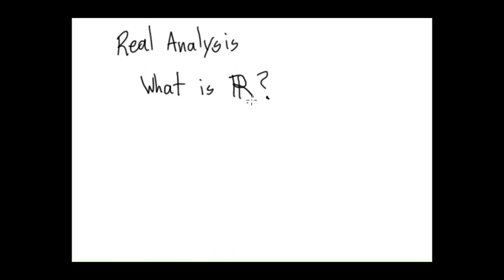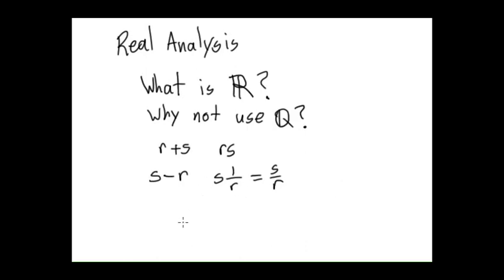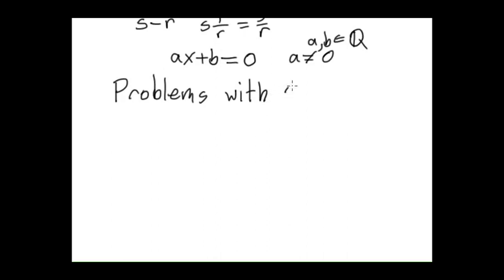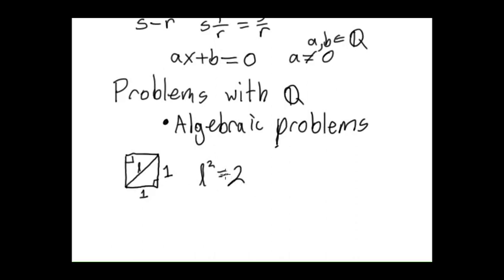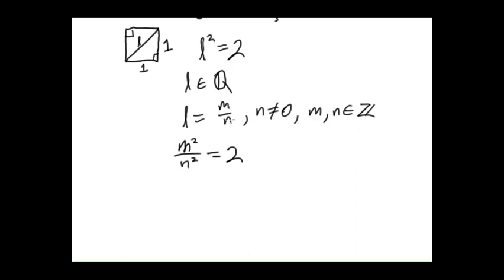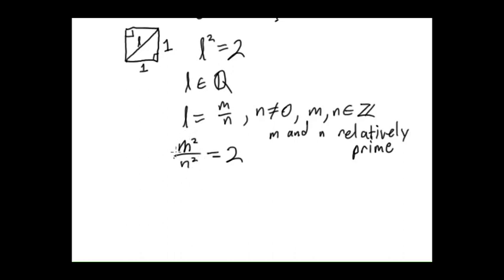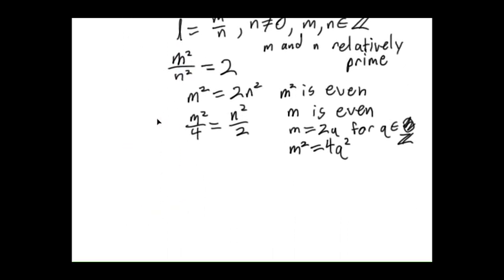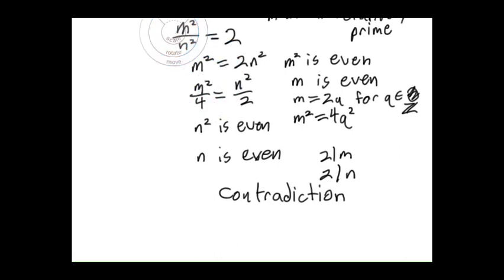Real Analysis 1: Problems with the Rationals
In this video, I try to motivate the definition of the real numbers by pointing out some problems with the rationals.  This is my first attempt at making a video like this, so if you have any questions or suggestions, please leave them in the comments, and I'll be happy to read them.